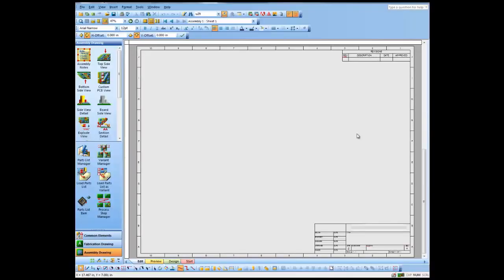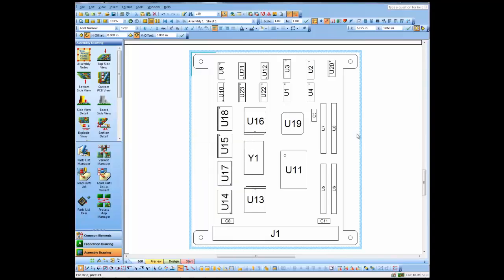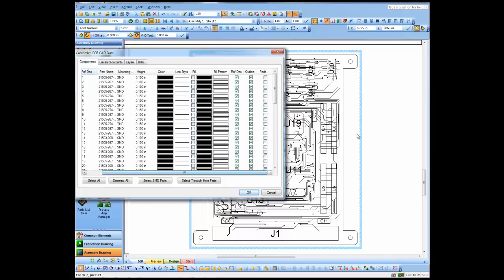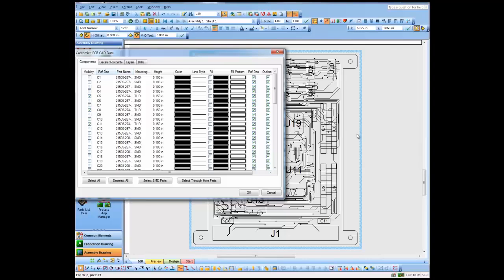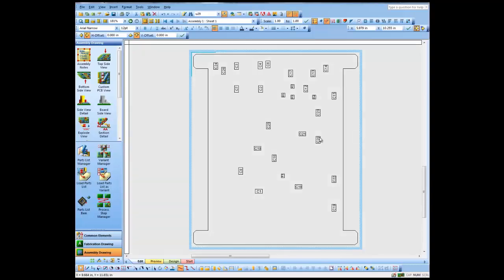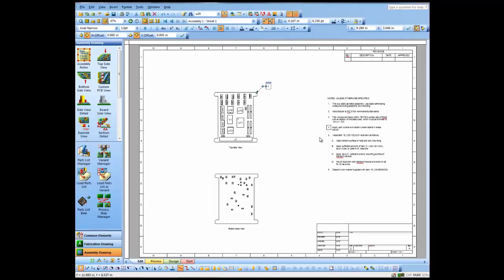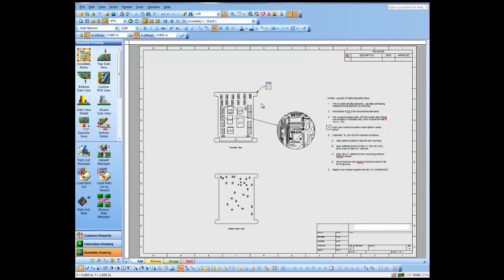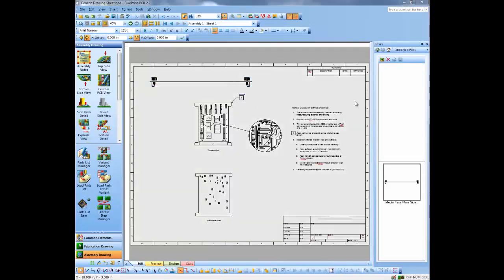Creating an Assembly Drawing in OrCAD Documentation Editor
PCB design documentation plays an important role in fabrication. Your design can't go to manufacturing if you can’t convey your design intentions to the manufacturer. This video shows how to create an assembly drawing in OrCAD Documentation Editor. Both top and bottom side views of the design, along with Assembly notes and exploded views are shown. We also look at importing DXF data into our Drawing.

0:00 - Introduction
0:25 - Placing Top Side View and Options
2:15 - Placing Bottom Side View
2:42 - Adding Assembly Notes
3:01 - Adding an Exploded View
3:54 - Importing Data from other Sources
4:26 - Review